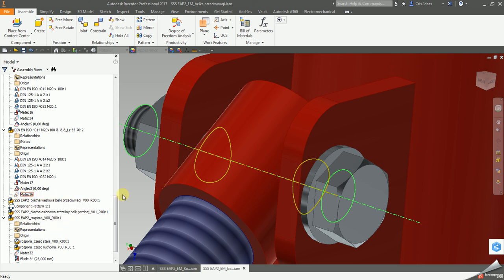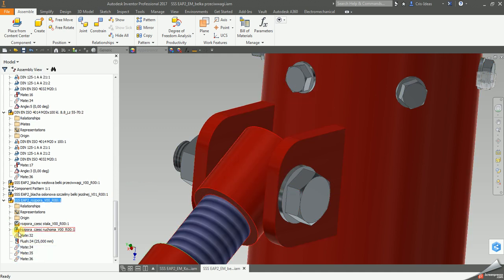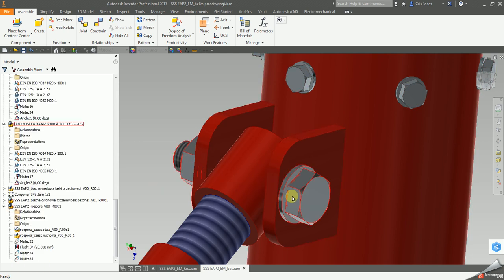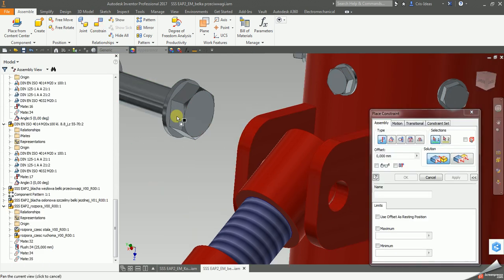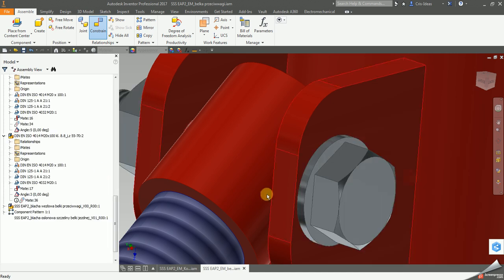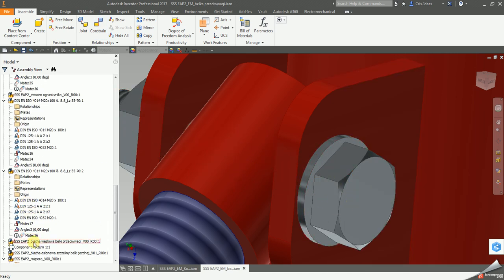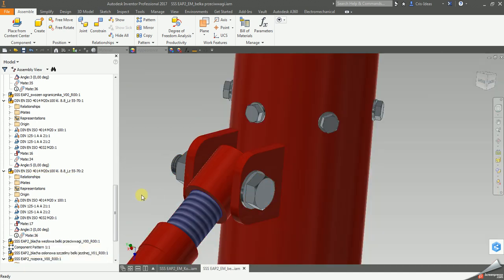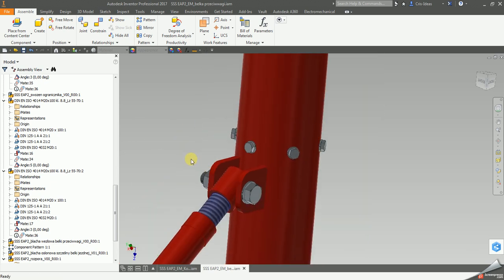# 208 bug video - nonsense constrain redundancy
inventor bug